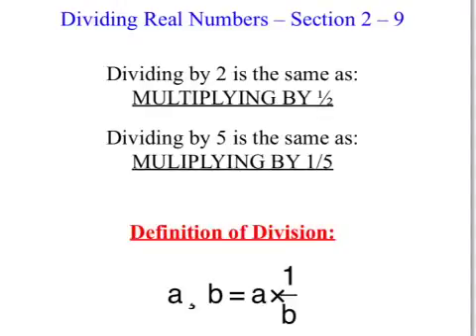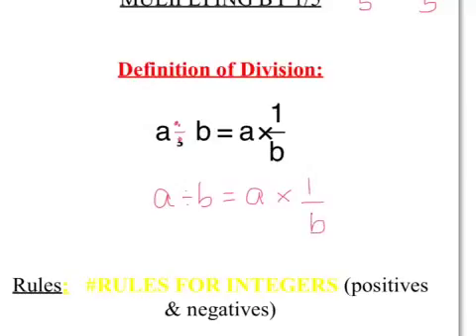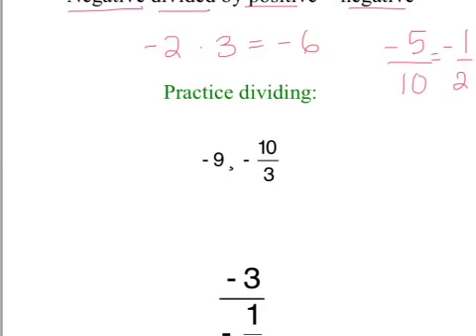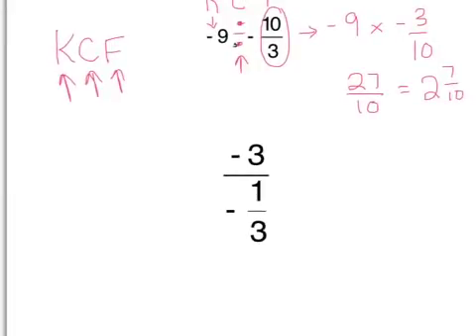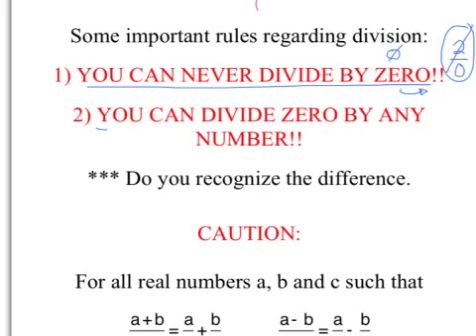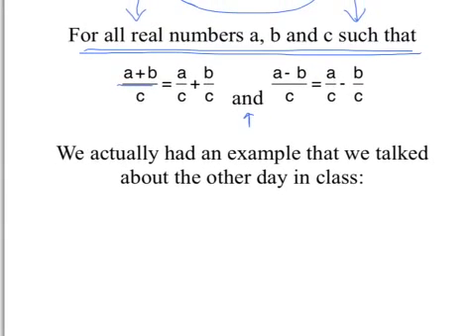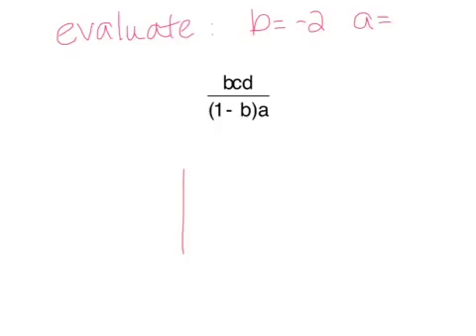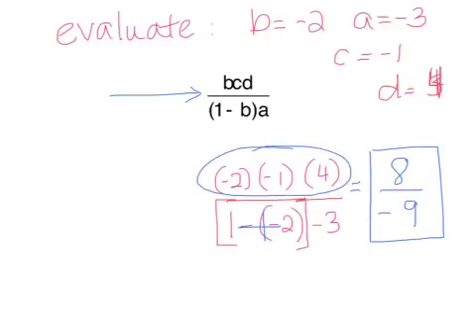Coach Fred's Alg 1~Dividing Real Numbers 2